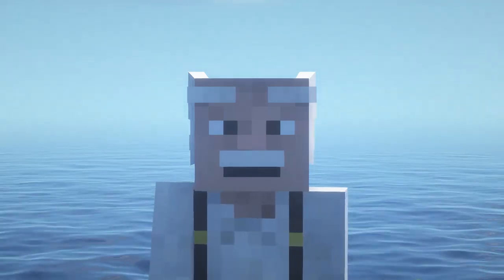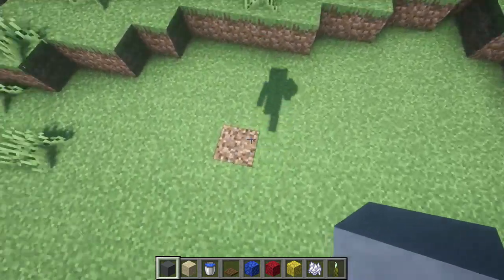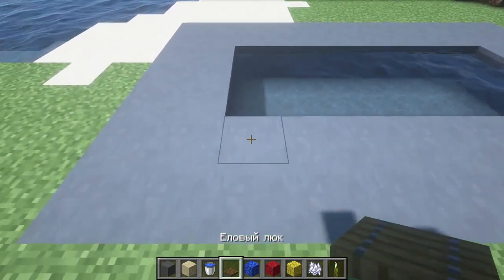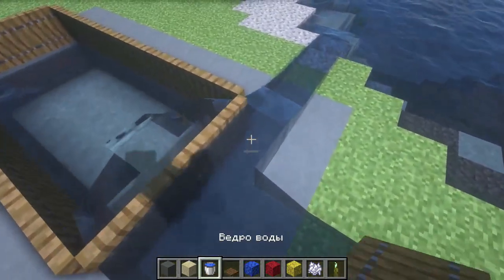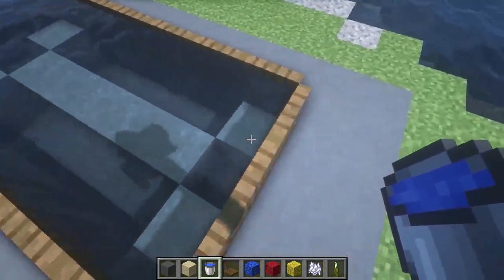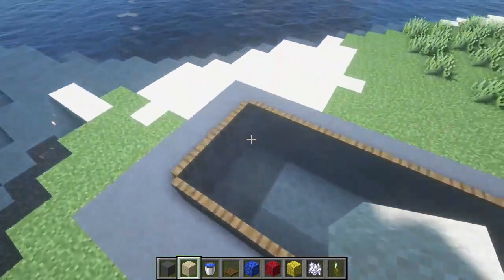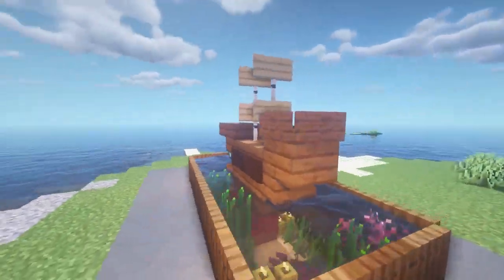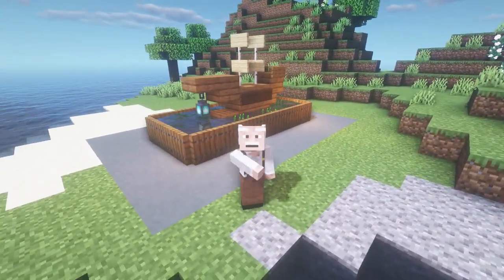HOW TO BUILD A SMALL BOAT IN MINECRAFT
DO YOU KNOW HOW TO BUILD A SMALL BOAT IN MINECRAFT? NO? I SHOW YOU!

 this video has been translated by amberscript and narakeet